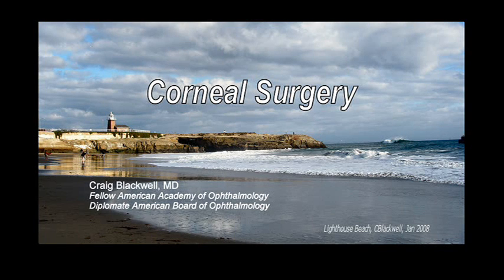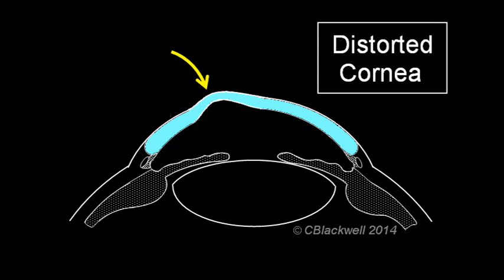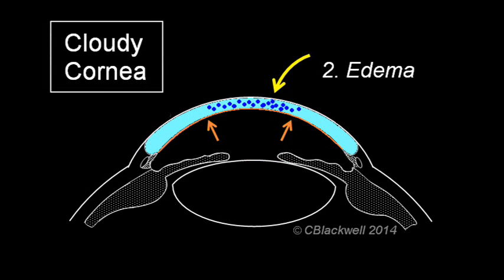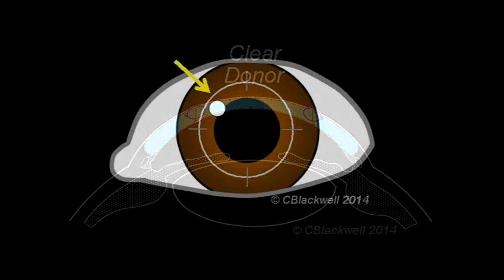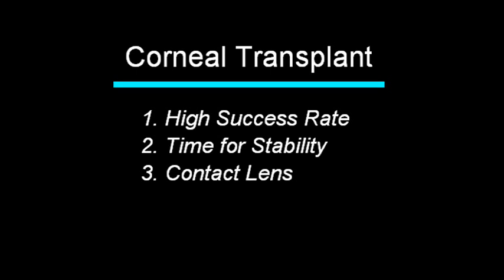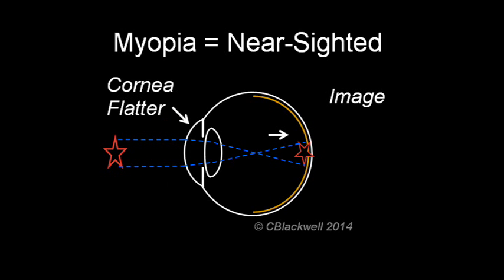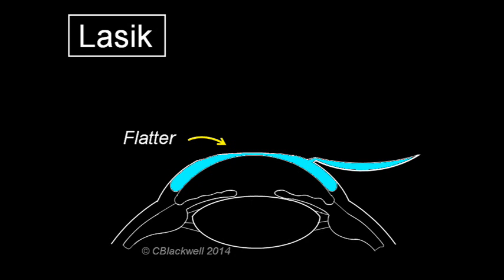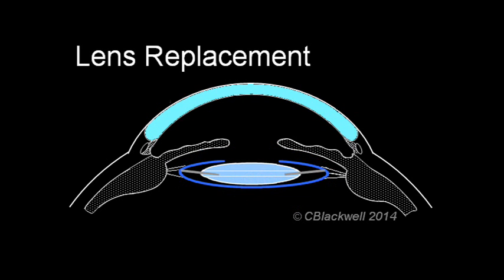Cornea 2: Corneal Surgery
Cornea, common surgeries. Corneal Transplant. Refractive surgeries, RK and Lasik. Reasons for transplant. Keratoconus. Endothelial keratoplasty.